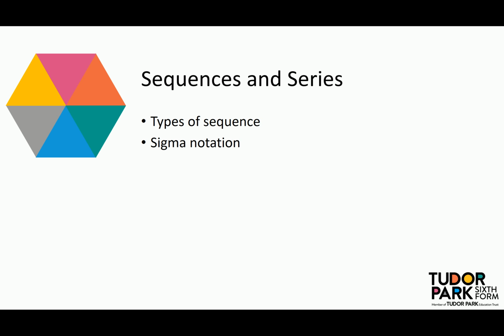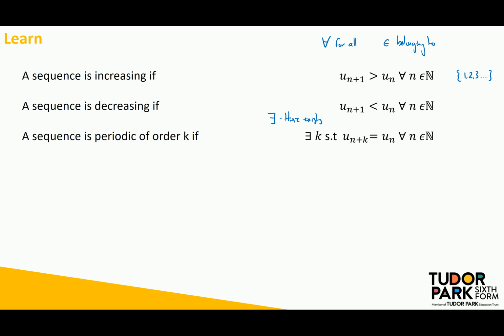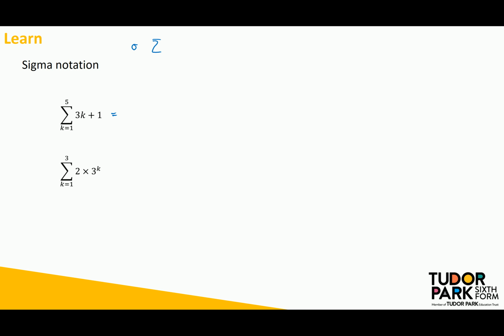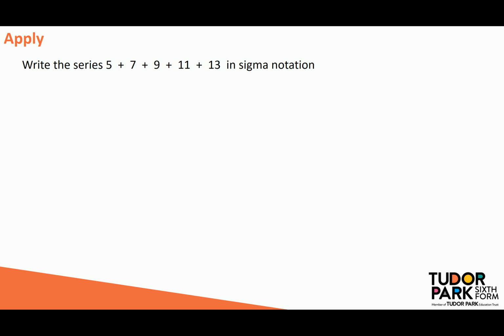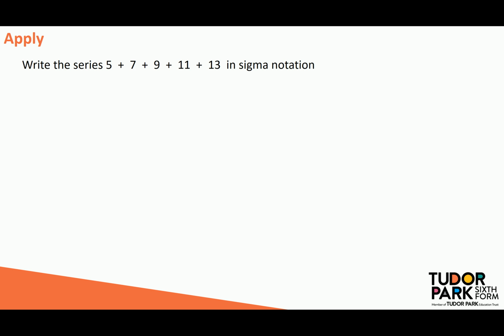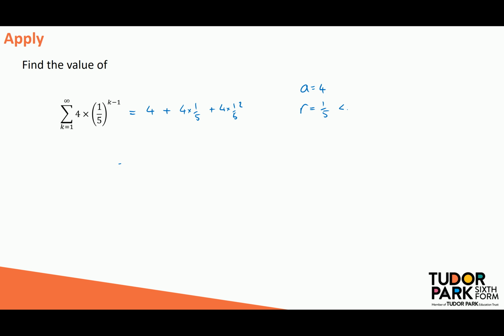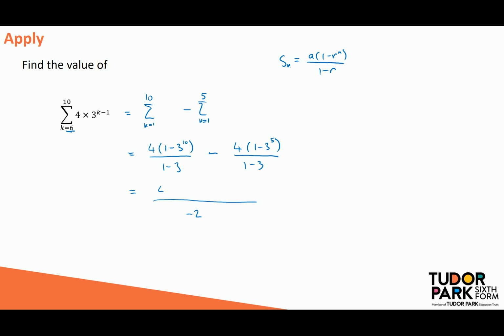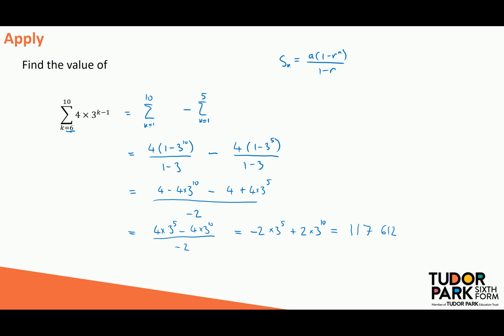Sequences and series - Sigma Notation